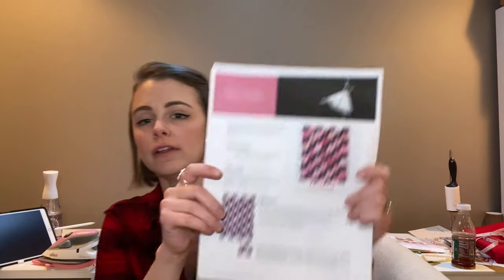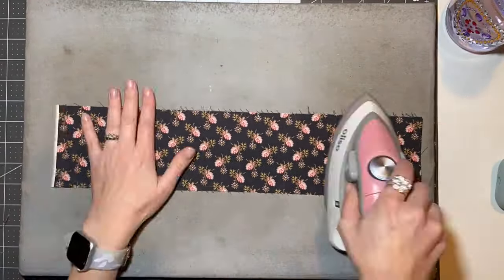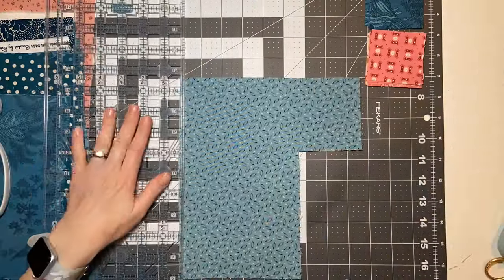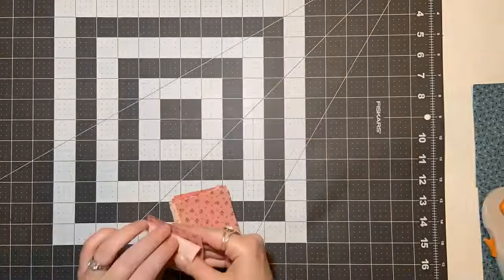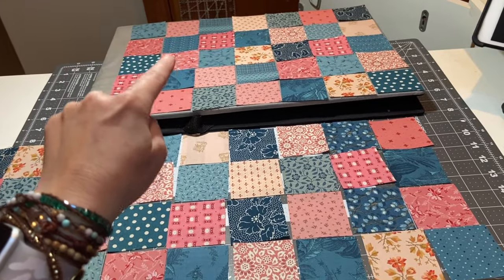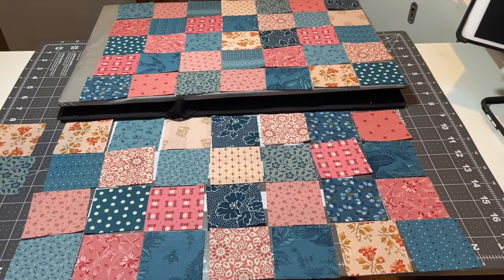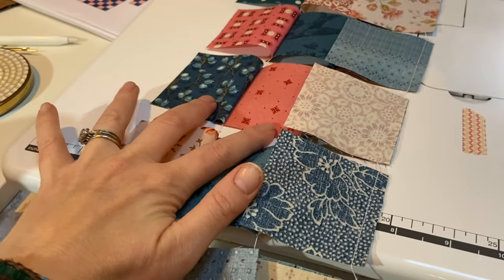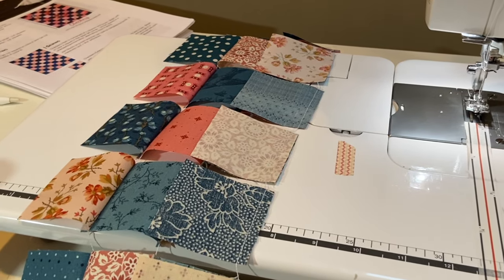Pas De Deux Month 4 || Checkers Block || Sew With Me || VLOG 94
Hello everyone and welcome back! Today I am finishing up Month 4 of the Pas De Deux Block of the Month Quilt by Rachel Hauser. This time around we are going to finish the month up with a nice easy checkers block. Thank goodness after that last block!

As always I am using Edyta Sitar's fabric to make this quilt and I am loving it! Have an awesome day!

The Fabric that I am Going To Use
   Edyta Sitar Laundry Basket Fabrics

Things that I used in quilting this:

12.5" x 12.5" Squre Up Ruler
Diagonal Seam Tape